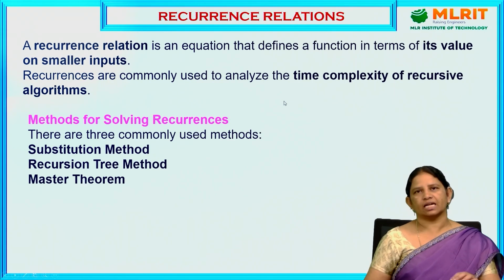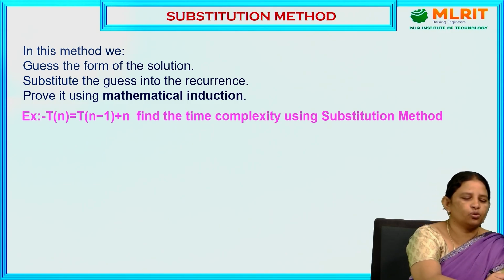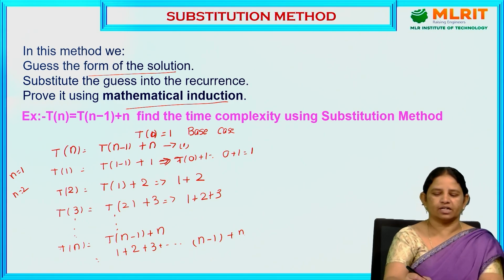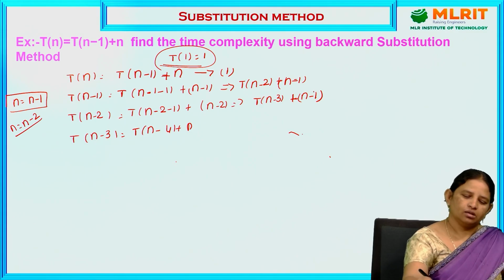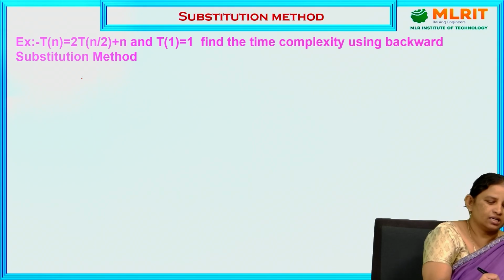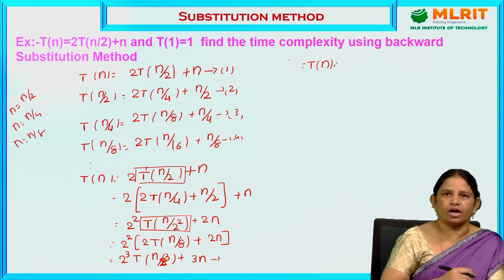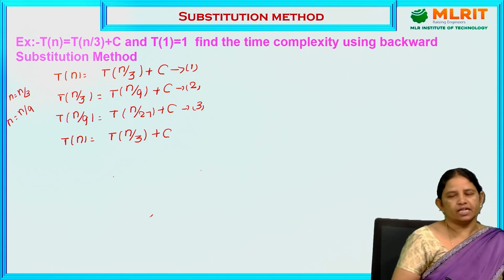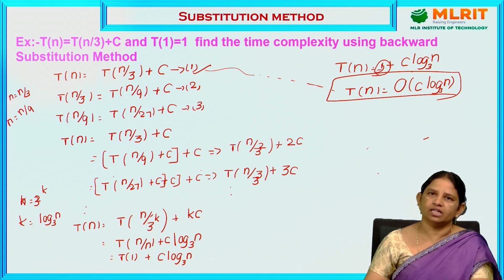LEC05 | Design and Analysis of Algorithm | Recurrence Relations by Dr. K. Pushpa Rani